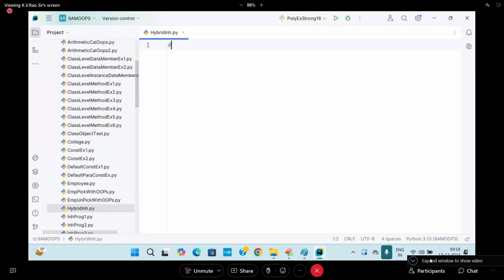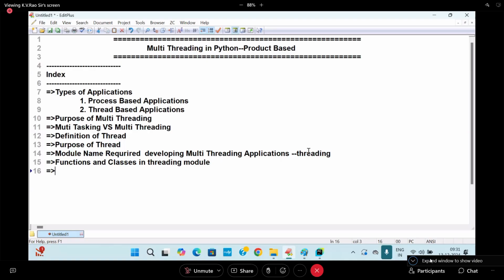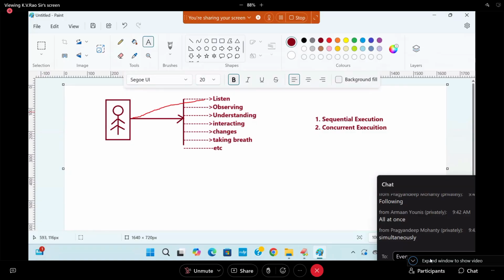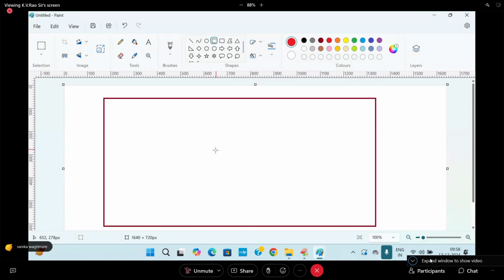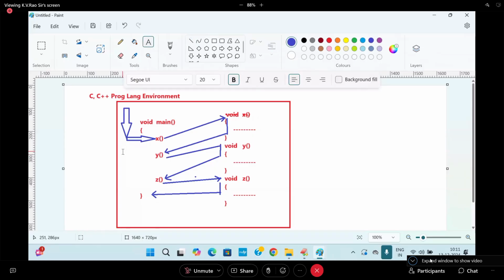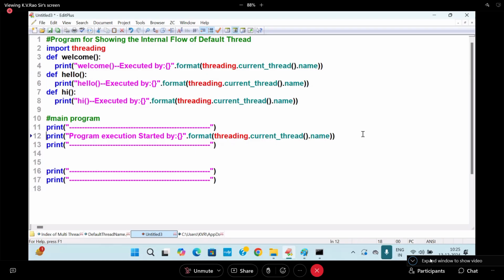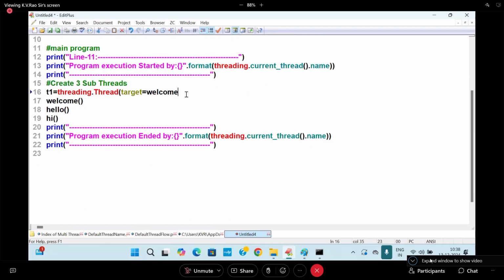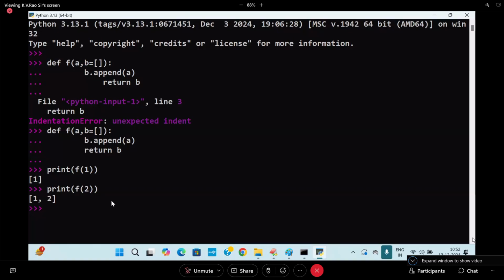Multithreading 2024 12 13